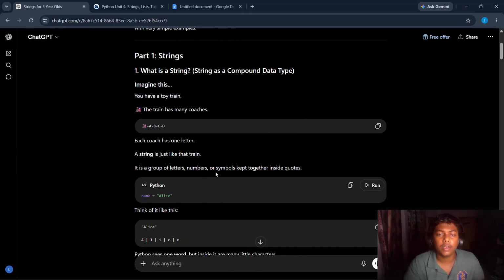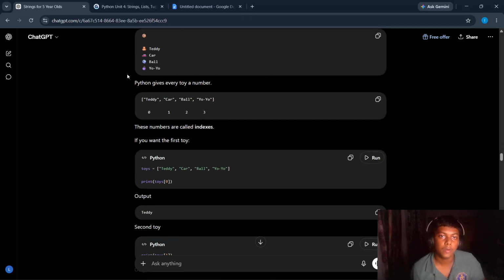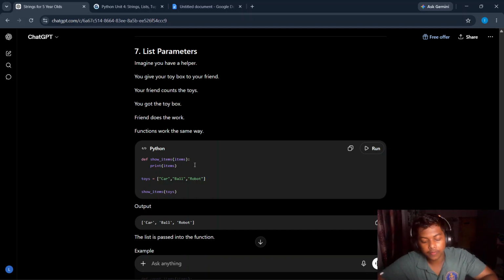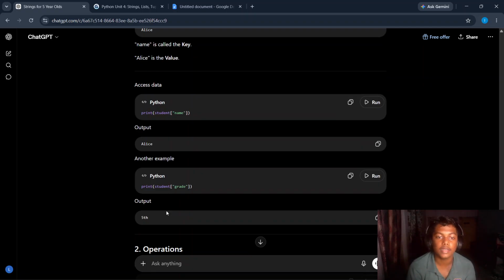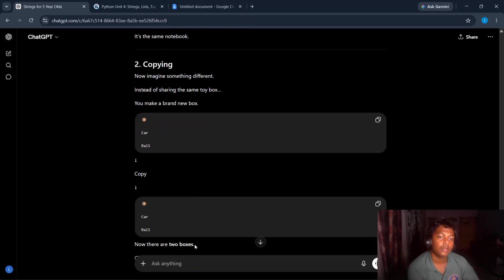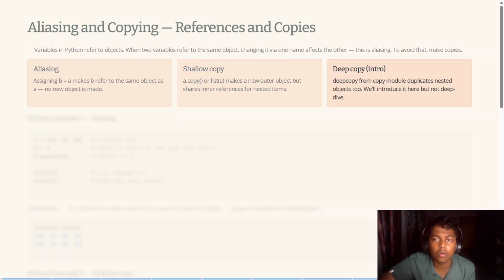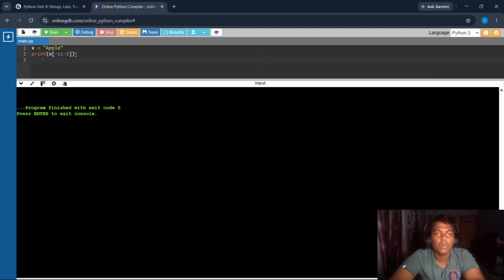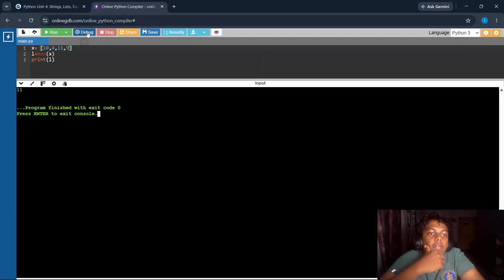Let's Learn Python Together! 🐍 [Part 4]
Welcome to Part 4! In this video, we'll continue learning Python together step-by-step. Join me on my journey as I share what I'm learning along the way!